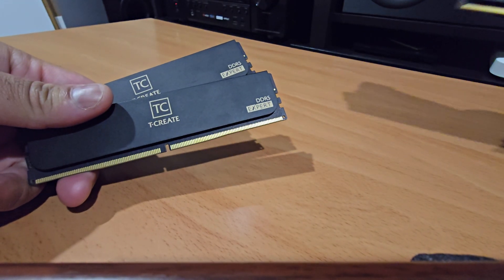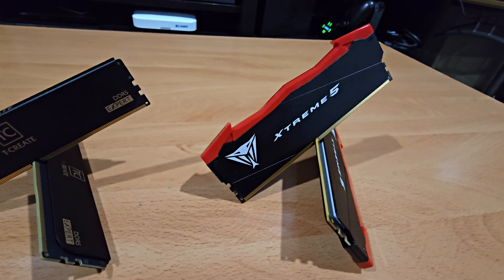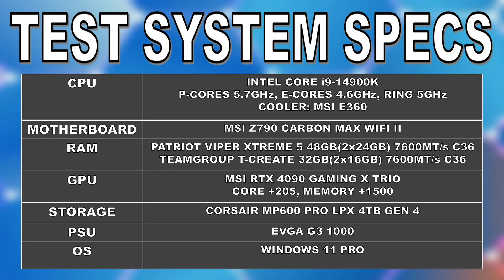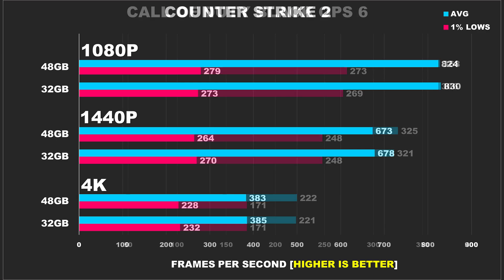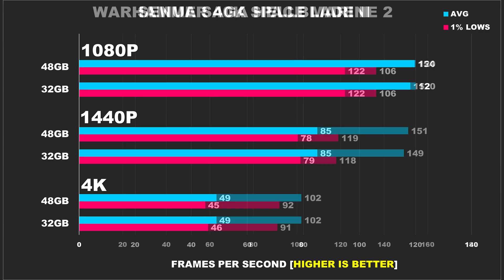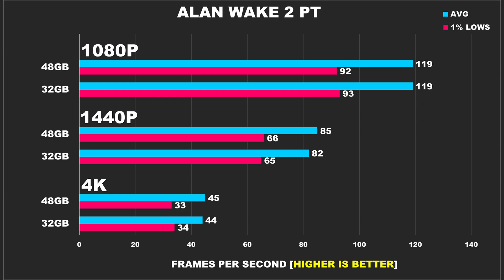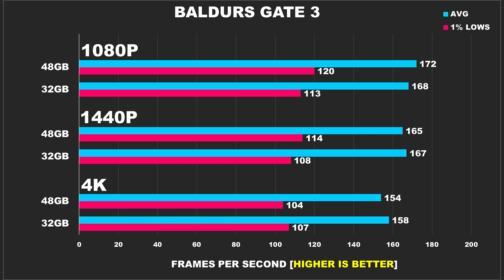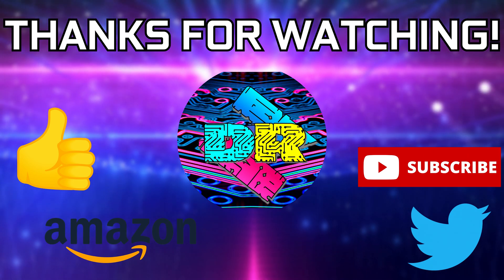32GB vs 48GB DDR5 - Does More RAM Boost Gaming Performance in 2024? 23 Games Tested 1080P, 1440P, 4K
Are modern games really taking advantage of higher RAM capacities? In this video, I set out to test the performance differences between 32GB and 48GB of DDR5 memory to answer that question. DDR5 should be the default choice considering AM5 for CPUs like the 9800X3D will be so popular. With 23 modern games tested across three resolutions—1080P, 1440P, and 4K—we'll see if paying extra for 48GB is worth it for gamers. From God of War: Ragnarok to Call of Duty Black OPS 6, the results might surprise you. Whether you're building a new PC or upgrading an existing rig, this video will help you decide whether to stick with 32GB or invest in more RAM. You always want to make sure you’re spending your money right when building a gaming PC.

TEST Bench SPECS:
CPU: INTEL CORE i9-14900K
Overclock Settings: P-Cores 5.7GHz, E-Cores 4.6GHz, Ring 5GHz
Cooler: MSI E360
Motherboard: MSI Z790 CARBON MAX WIFI ITX
RAM: PATRIOT VIPER XTREME 5 7600MT/s C36
GPU: MSI RTX 4090 GAMING X TRIO (Core +205, Memory +1500)
Storage: CORSAIR MP600 PRO LPX 4TB GEN 4
PSU: EVGA G3 1000

Want to build a Gaming PC?
United States